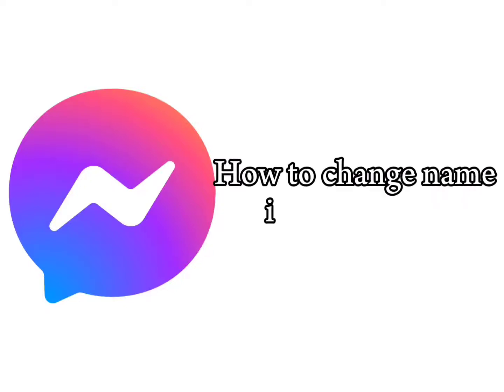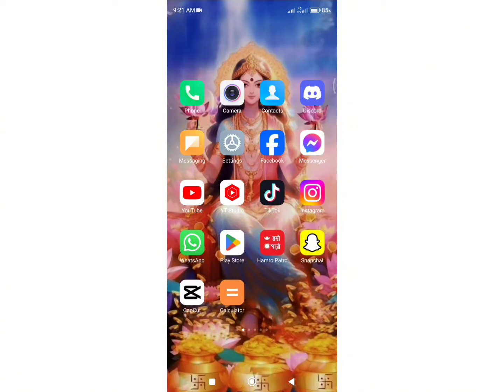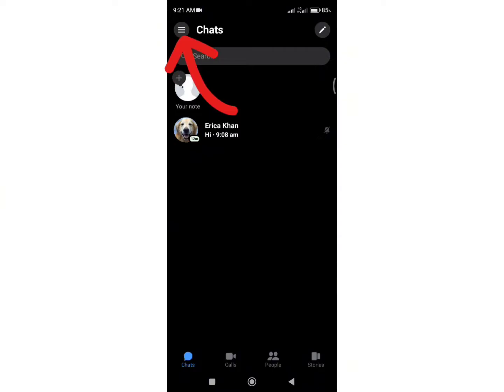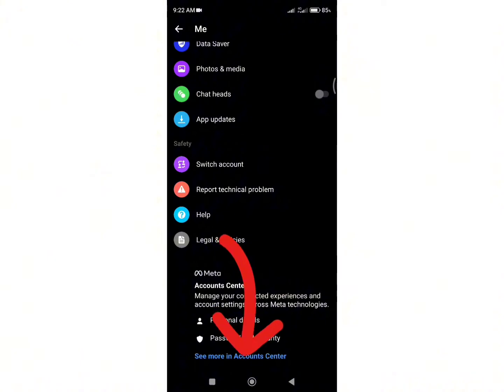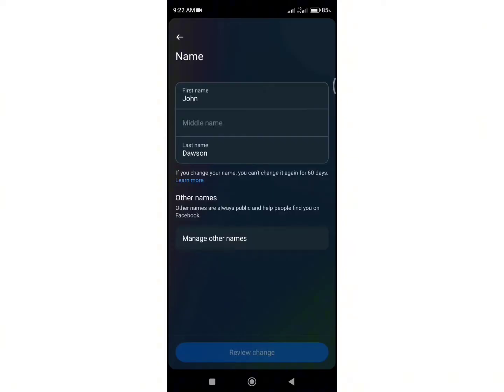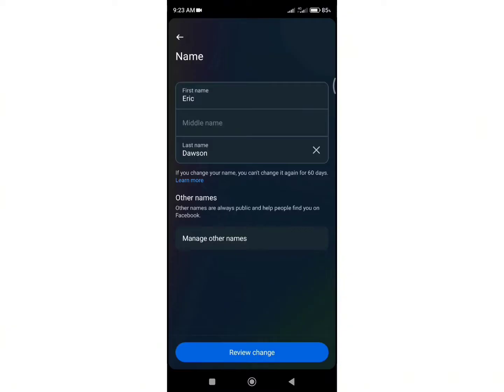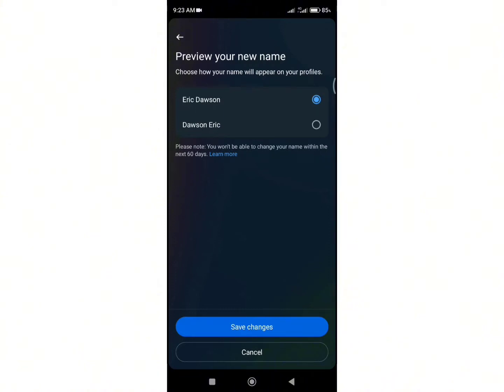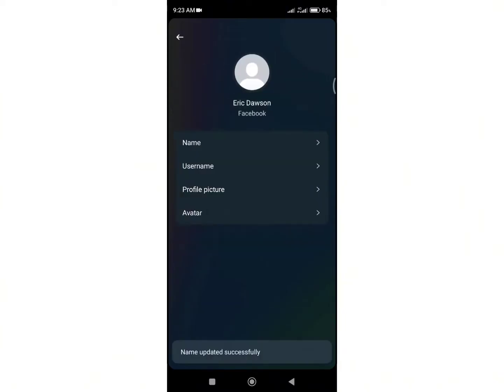How to Change Name on Messenger 2024? Change FB Messenger Name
Looking to change name on Messenger? In this tutorial, we'll guide you through the process step by step. Whether you've changed your name or simply want to update it, editing your name on Messenger is quick and easy. We'll show you how to access the settings menu, locate the name section, and make the desired changes. Whether you're using Messenger on your phone or desktop, the steps are similar and straightforward. By the end of this video, you'll be able to customize your name on Messenger to reflect your preferences accurately. Don't miss out on this simple yet essential feature of Messenger!